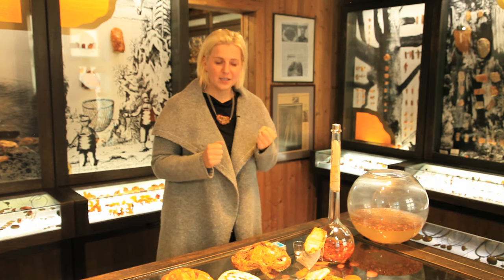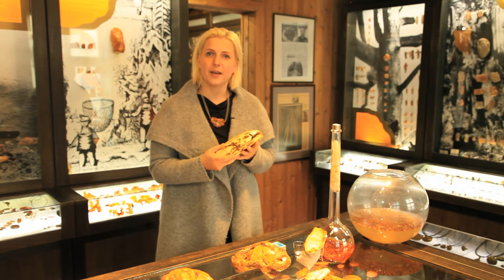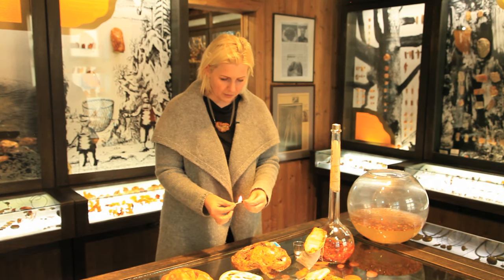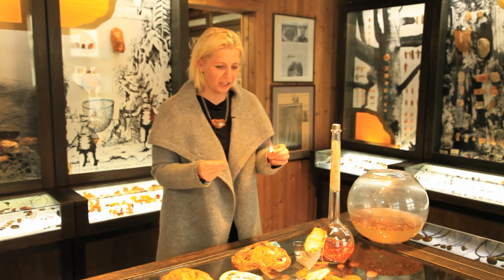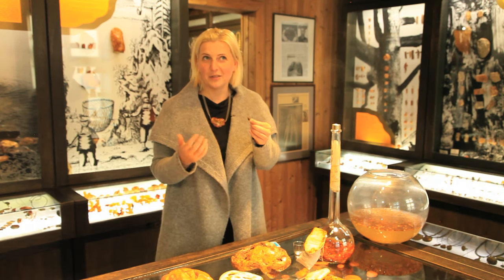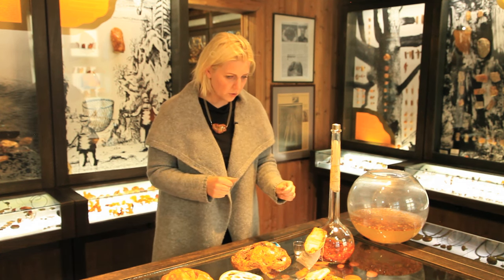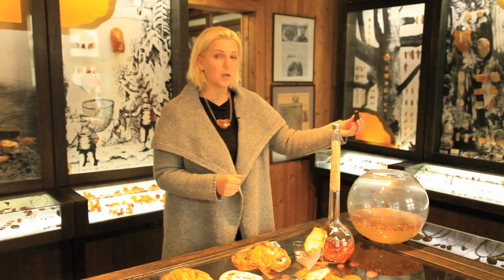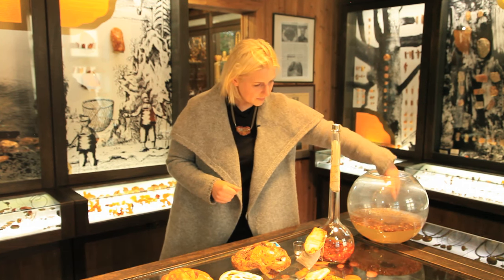Amber, Real or Fake - Rasa Puronaitė, Amber Gallery-Museum, Nida, Lithuania - Unravel Travel TV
Rasa Puronaitė from the Amber Gallery-Museum in Nida, Neringa, Lithuania explains how to check if Amber is Real or Fake.

Amber Gallery-Museum in Nida is located in an old fisherman's house. The museum tells the story of the history of the Baltic Amber: formation, morphology, colours, and inclusions. Amber of different sizes and shapes. The biggest amber piece weighs 3,820 kilograms. Visitors may touch it and be filled with 50 million years amber energy and feel its warmth. There is also one amber nugget with a particularly strong energy. It is of an ox heart shape and diffuses exclusively intense energy from the sharp edge. The nugget was even used to heal the gallery owner. The museum shows an impressive collection of inclusions. Here you can find various insects and plants in amber. We also have an amber piece with a bird feather and a spider "Sosybius Mizgirisi". The latter piece of amber received this name when the researcher J. Wunderlich, who works at the Hamburg University of Geology-Paleontology Museum. Visitors can taste a special drink – "Amber Drink" and learn how to make the drink at home themselves.

In addition to the antique amber, prominent-Lithuanian artists works are displayed. You can buy jewelry and art works of amber. All items have certificates, guaranteeing that the product is made of natural Baltic amber.

Museum visitors can also visit exposition in the garden and walk along the irst part of the Amber Road which extends from the Baltic Sea to the Etruscan lands in Italy.

At the Amber Gallery-Museum you can learn to work with amber (who wants can try to become an amber "master" and make themselves a fortune amulet). Visitors can see a collection of inclusions, amulets from Juodkrantė Treasure, and then open a "50 million year-old pine bole" to understand how amber was formed inside. They can see how resin was piling up in the tree; dripping from damaged spots or dribbling down the tree bark. A boat previously used to fish amber and some ancient tools are part of the exhibition. The beginning of the Amber Road is marked with an obelisk placed in Curonian Lagoon.

In summer time artists come to the Artists‘ House, which is located near the Amber Gallery-Museum. These is a chance to observe the creative processes and visit the exhibitions.

/en/disp.php?itm=en_museums_2%2Fen_museums_2_1

NIDA CULTURE AND TOURISM INFORMATION CENTER “AGILA”
Taikos str. 4, LT-93121, Neringa, Nida, Lithuania

Unravel Travel TV Snapchat traveltv